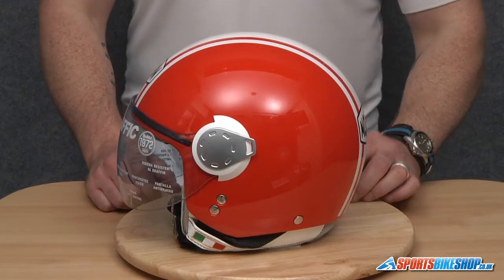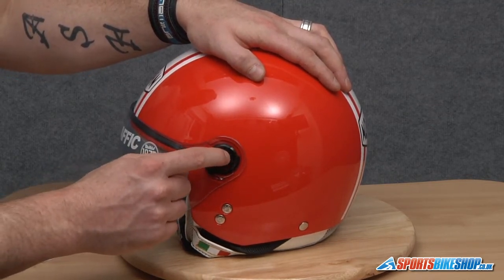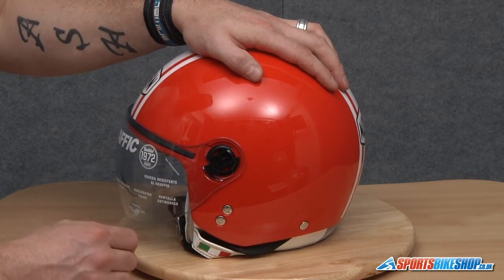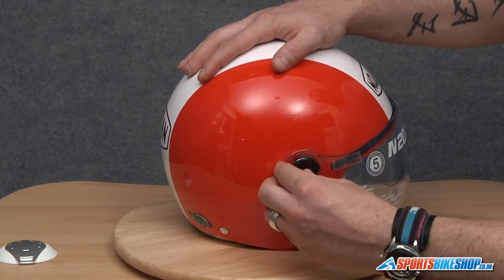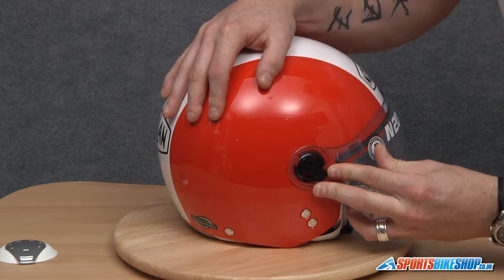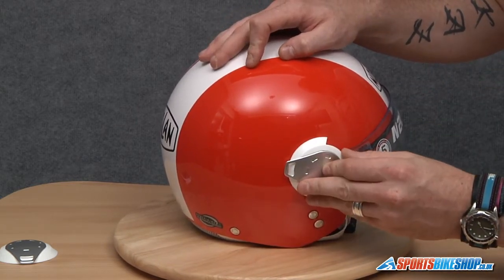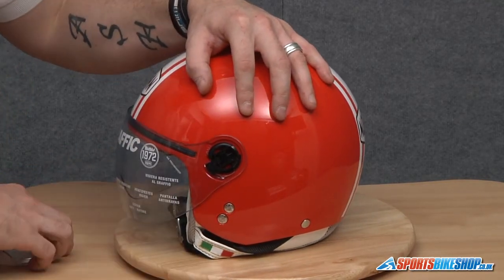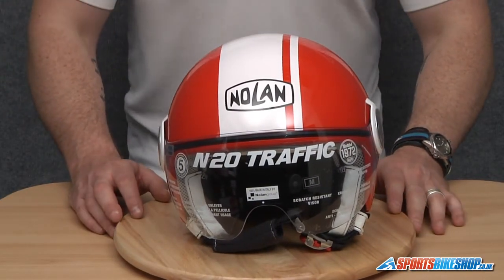How To Change A Nolan N20 Visor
A short video and explanation on how to remove and replace a Nolan N20 motorcycle helmet visor.